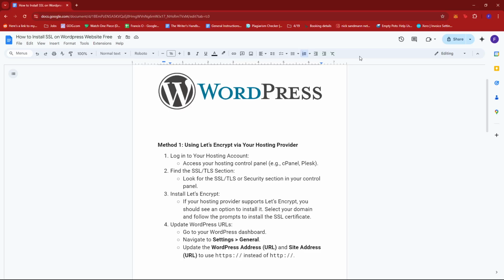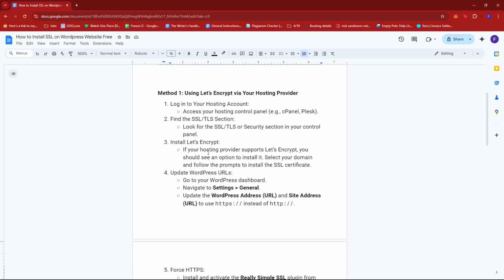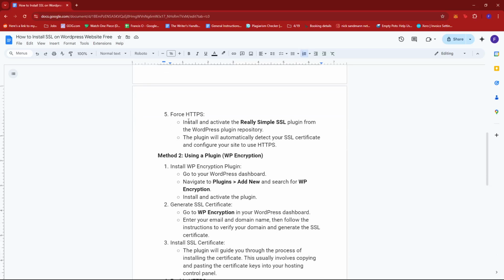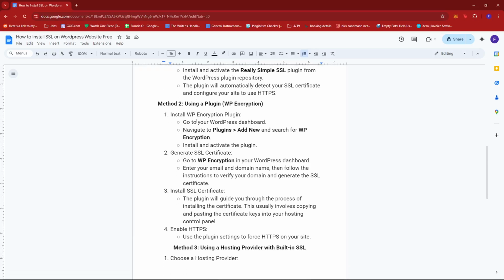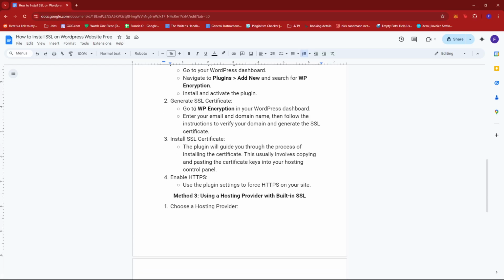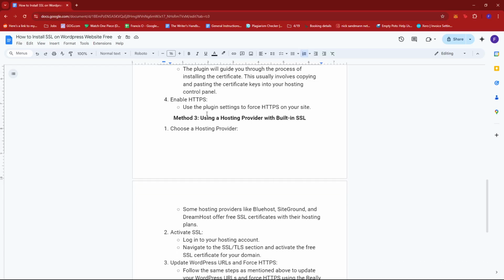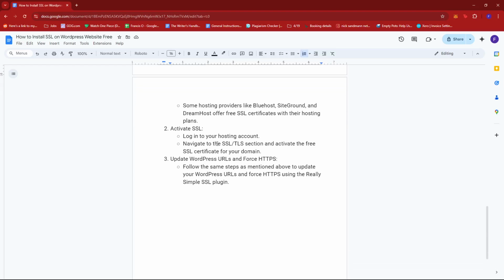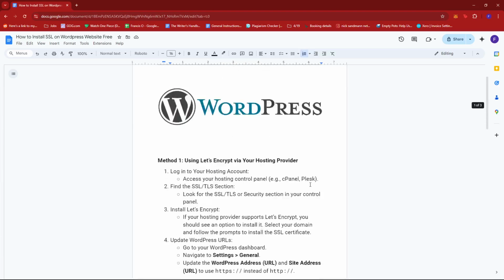How to Install SSL on WordPress Website Free